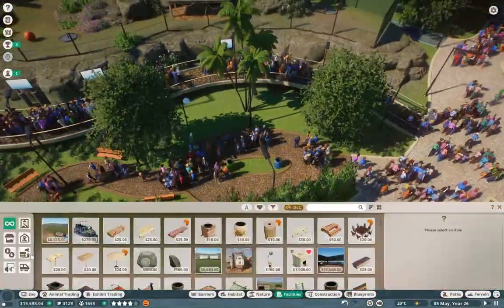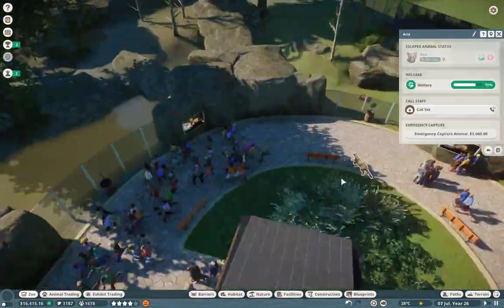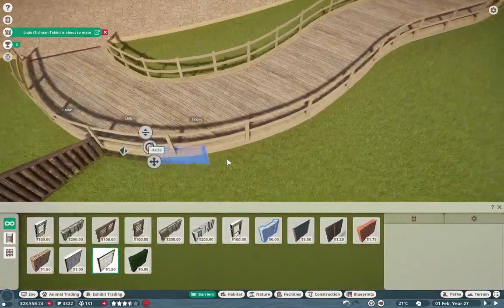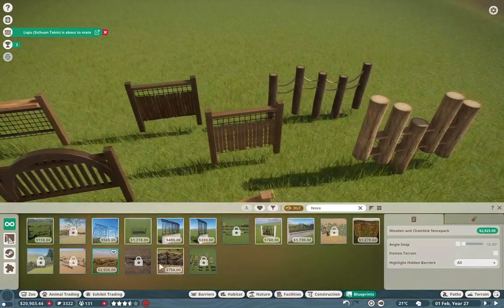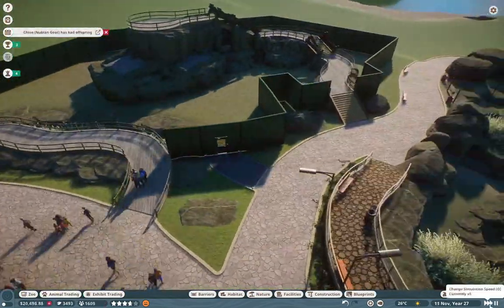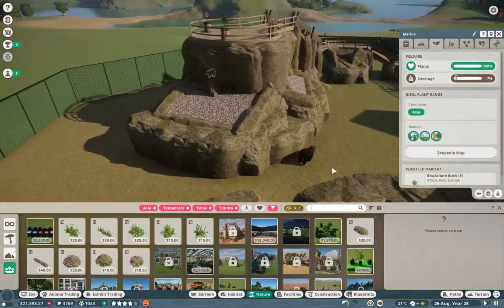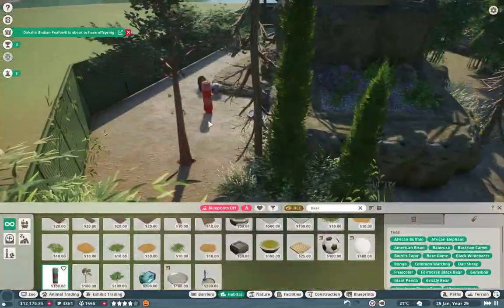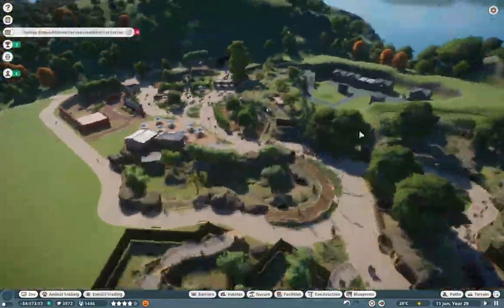Usurri About That... - Total Modded Island - Planet Zoo Challenge Mode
bears, beets, battlestar galactica